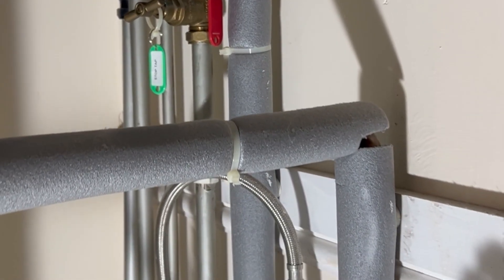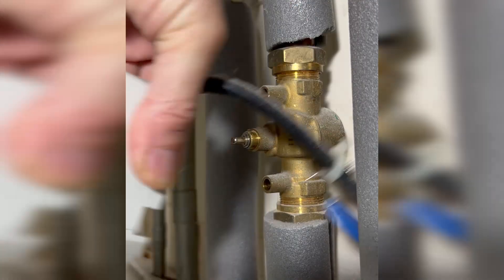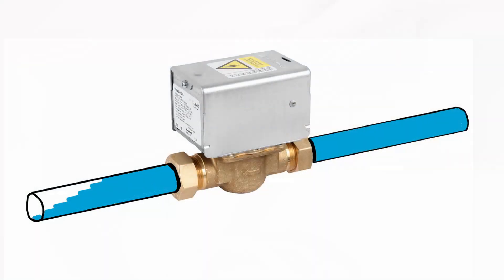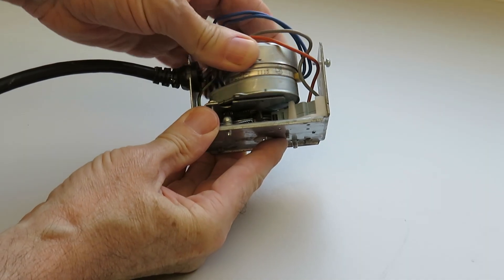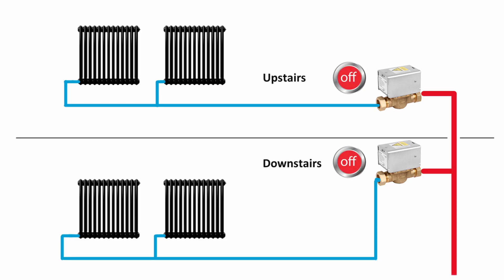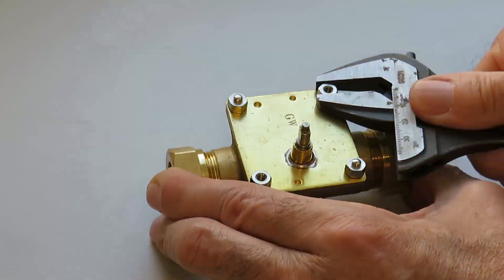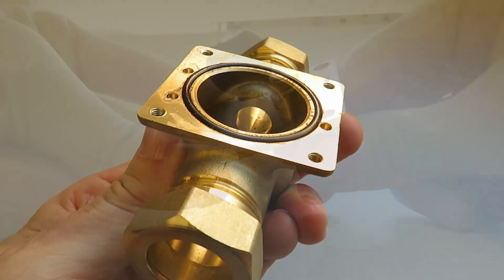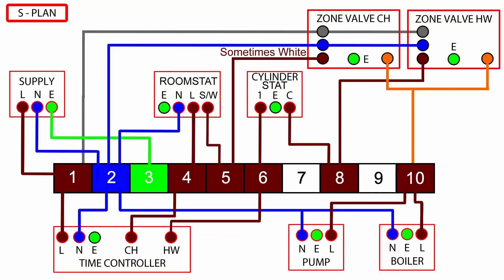Zone Valve ... A basic explanation.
New to plumbing or just curious what that box is on your pipework?
Take a look at this introductory explanation of what a zone valve is.